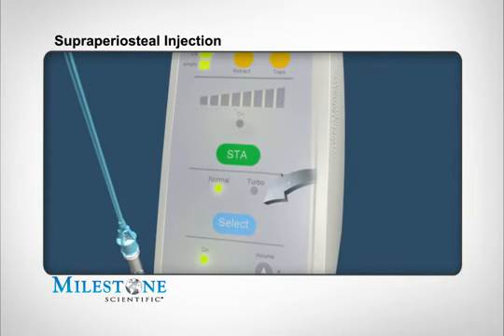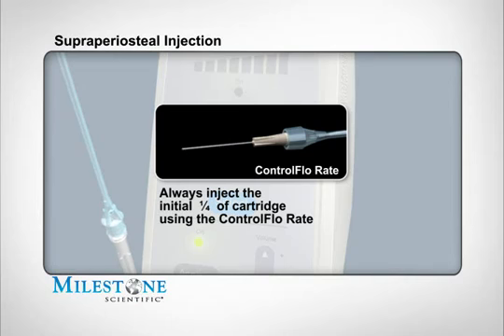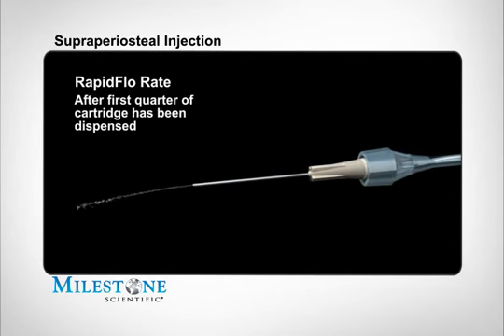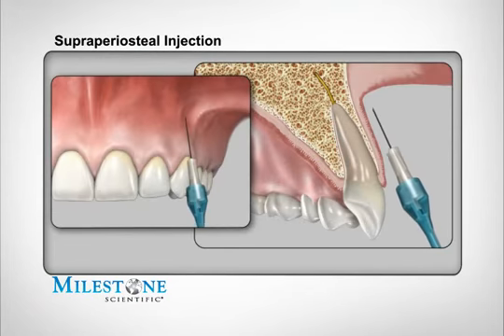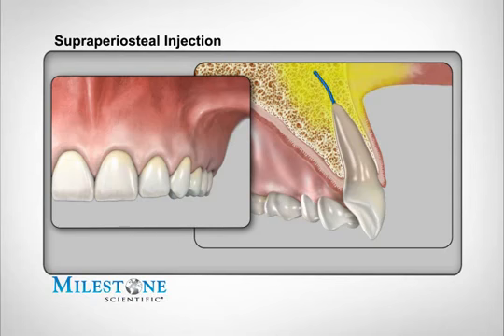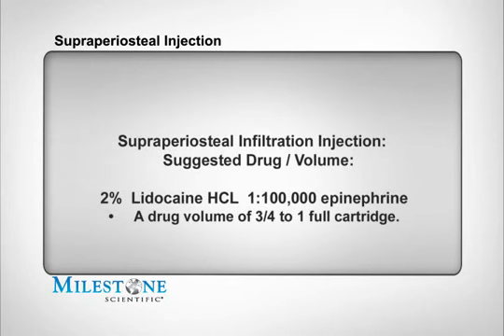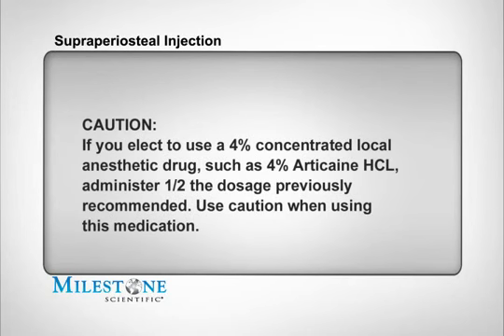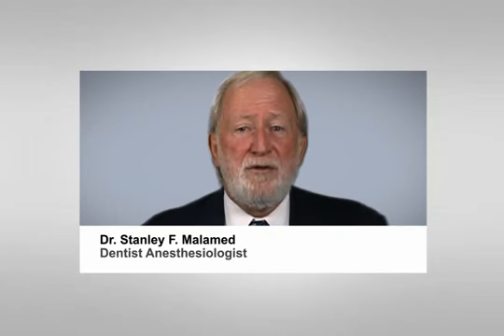Wand STA Fájdalom mentes érzéstelenítés 6#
Fájdalom mentes érzéstelenítés